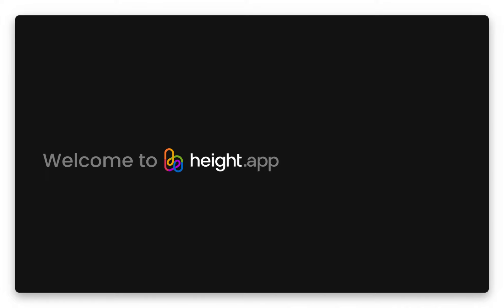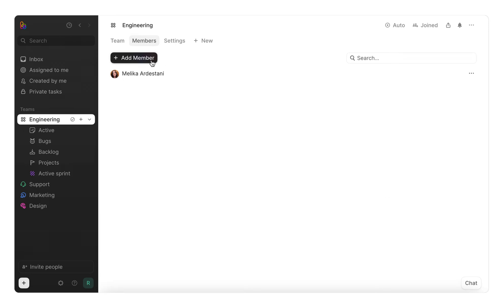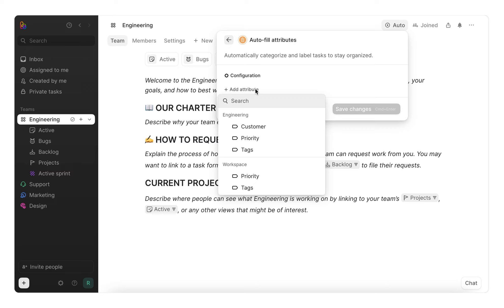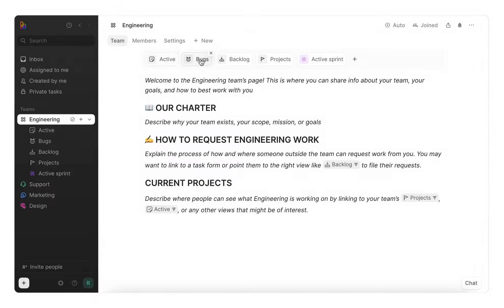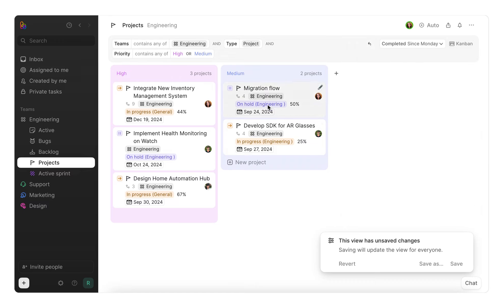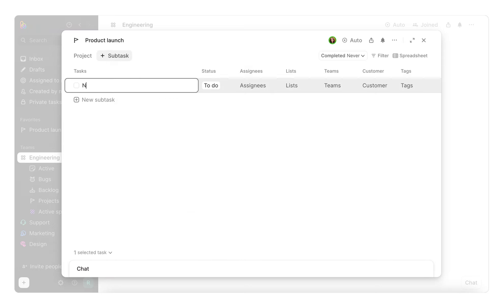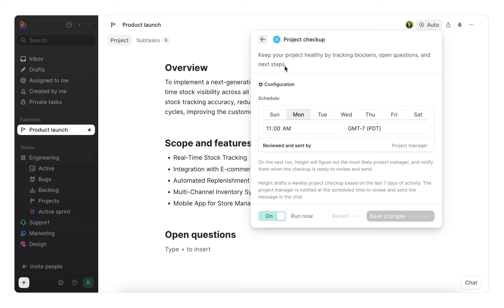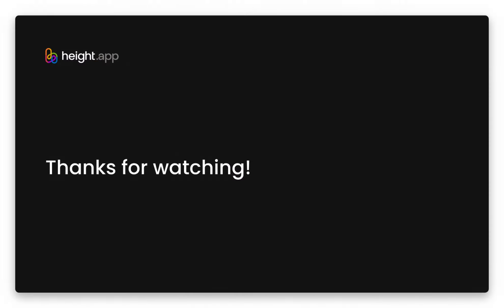Overview of Height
Welcome to Height! In this video, you'll learn everything you need to get started with Height, from our autonomous workflows to essential project management features like teams, projects, filtering, custom attributes, and more. Designed and built for teams who design and build, Height is a collaboration tool with autonomous project management capabilities.

If you prefer to read an overview of Height, check out this article

00:00 - Welcome
00:21 - Teams
01:59 - Autonomous team workflows
03:23 - Views
05:41 - Projects
07:35 - Sidebar